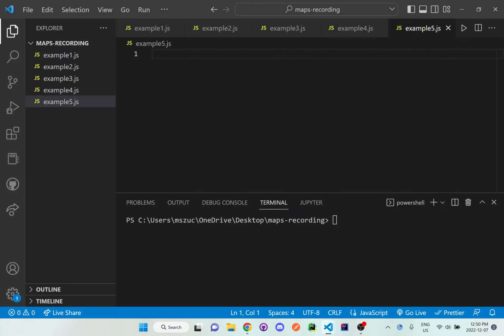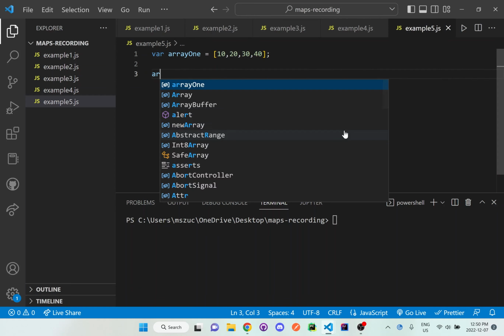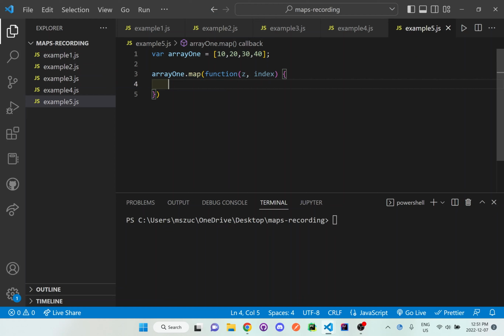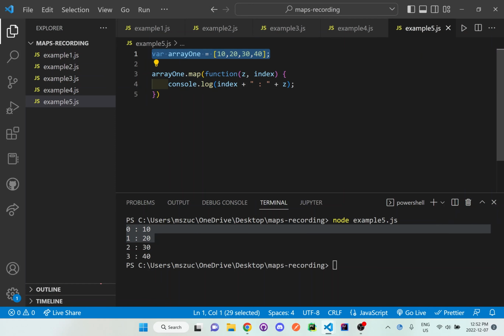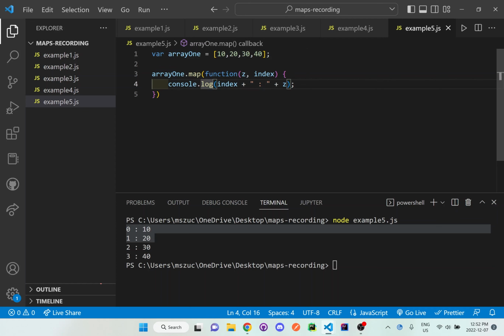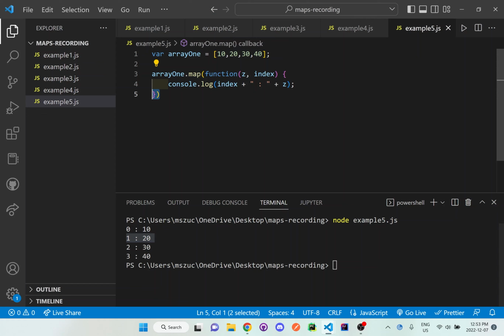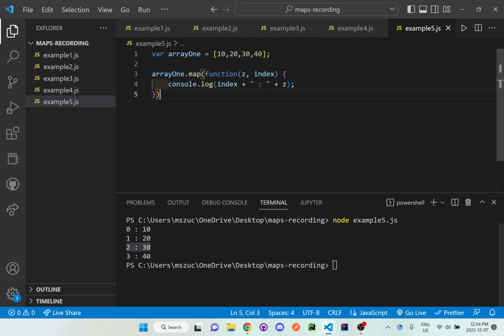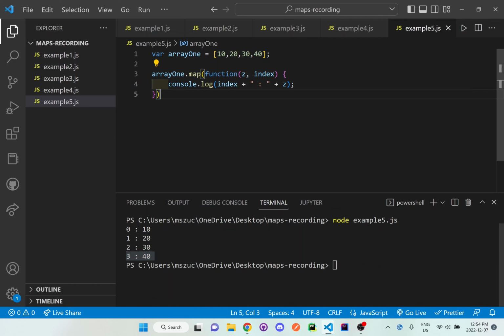Map method using Inline Callback Function (Vanilla JavaScript ) element and index - Example 5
GitHub Repo